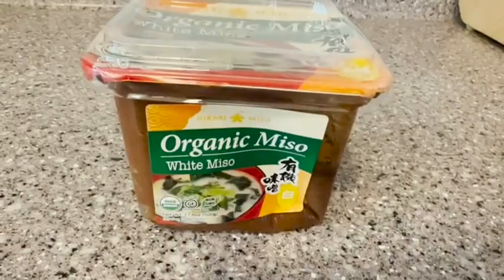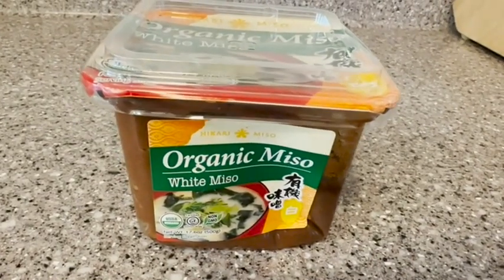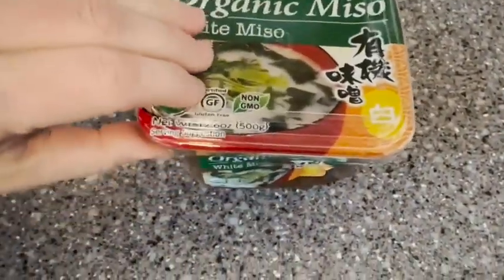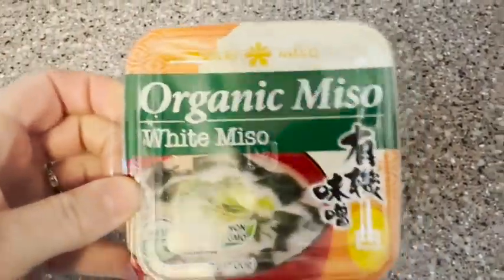Hikari ORGANIC White Miso Paste | Our Point Of View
Check Our New Website For Amazing Deals!

Value Twin Pack!
This White miso is made of 100% Organic Rice & Soybeans
Additive free - Gluten Free - No GMOs - No MSG - Product of Japan
A long fermentation process creates its distinct, deep rich taste and aroma.
Ingredients: Water, Organic Soybeans, Organic Rice, Salt, Yeast, Koji Culture